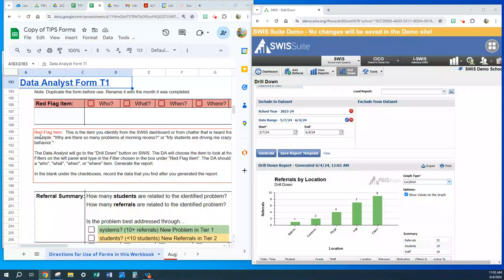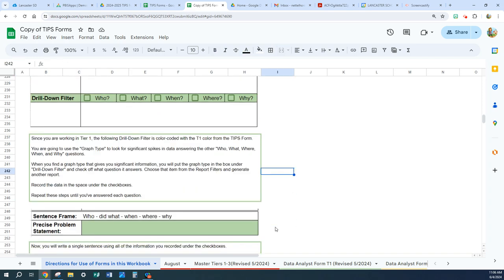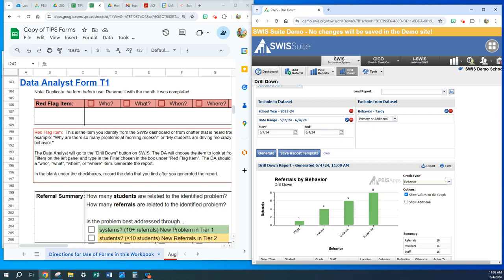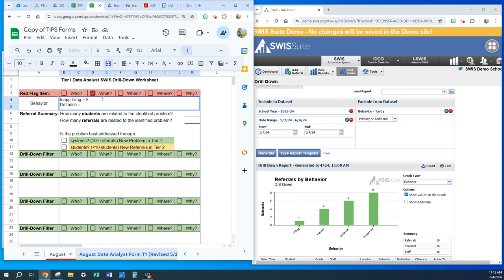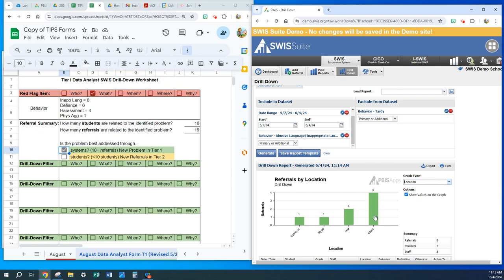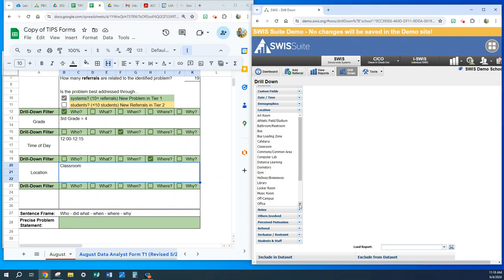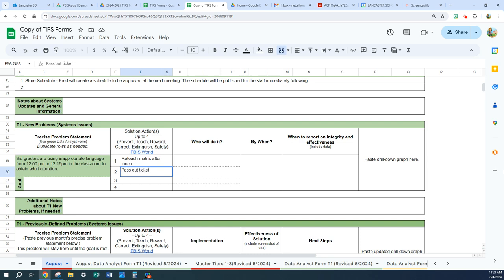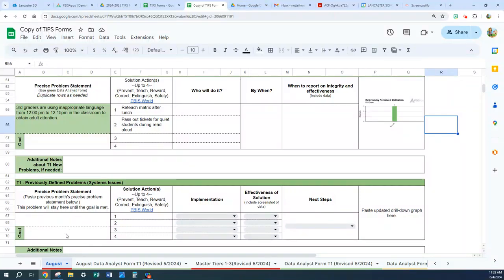Data Analyst Tier 1 Form Demo